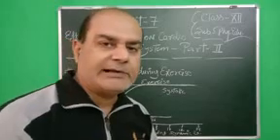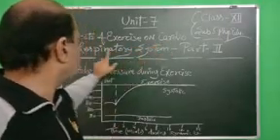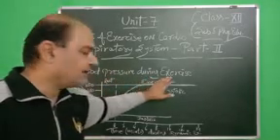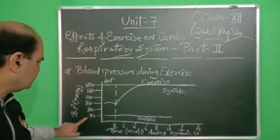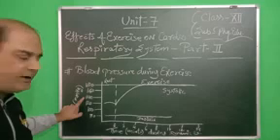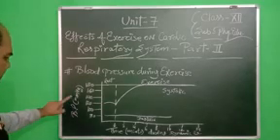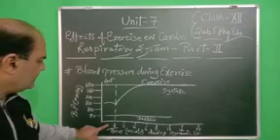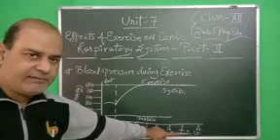Class 12 Phy Edu Unit 7 Part 2 Effects of Exercise on Cardio Respiratory system